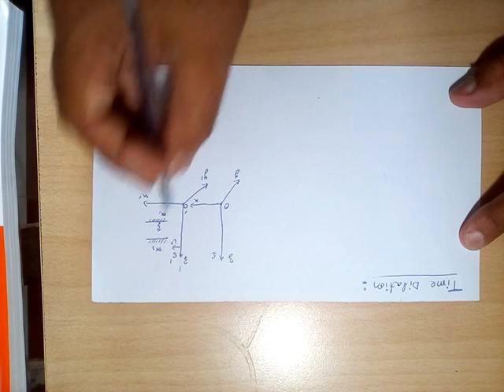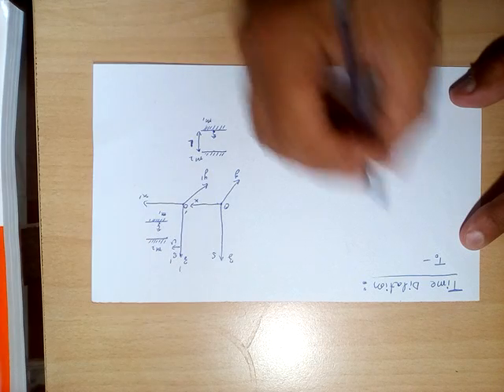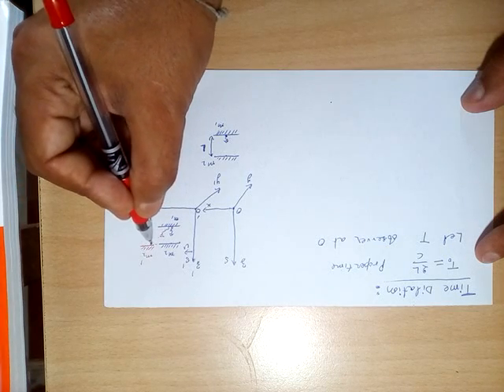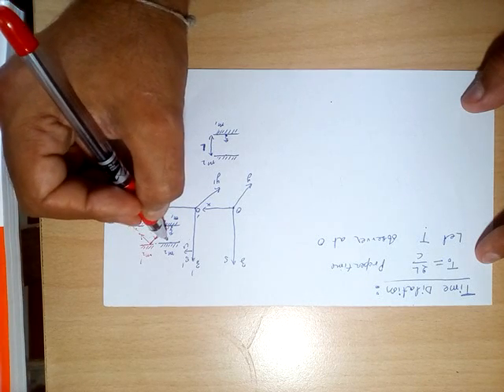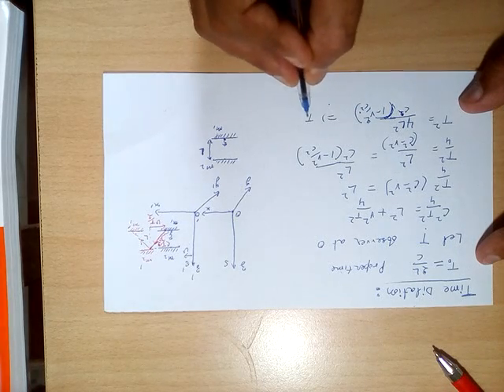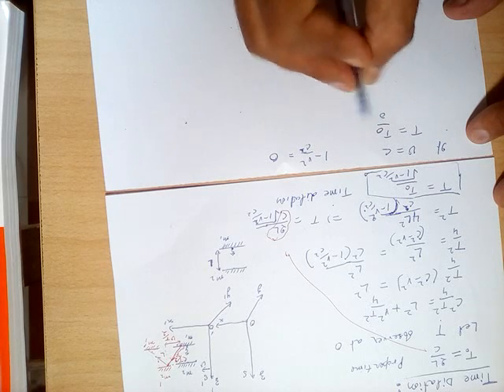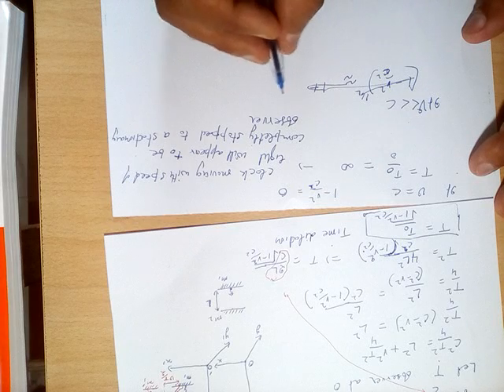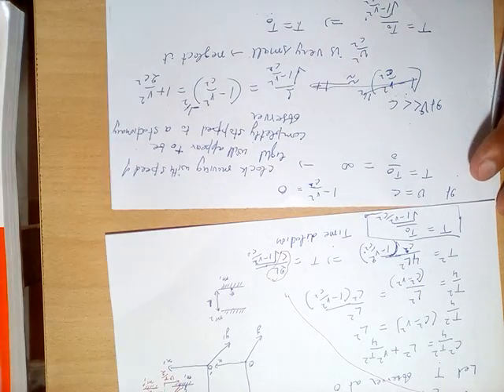Time Dilation:Theory of Relativity